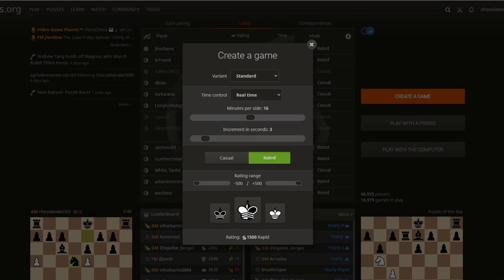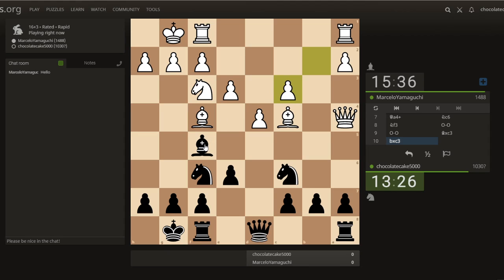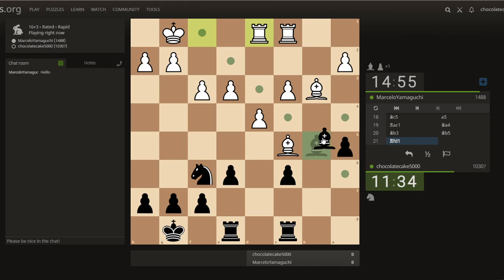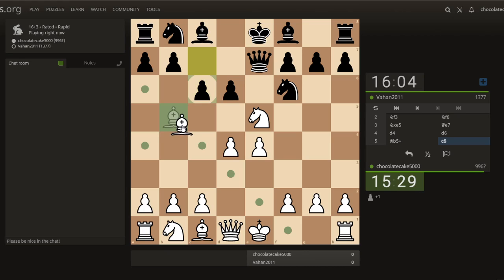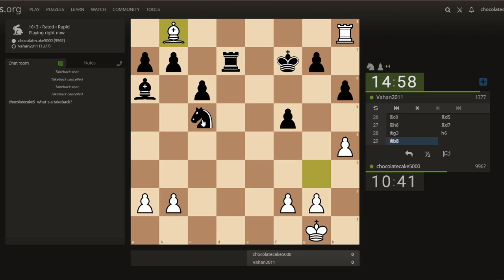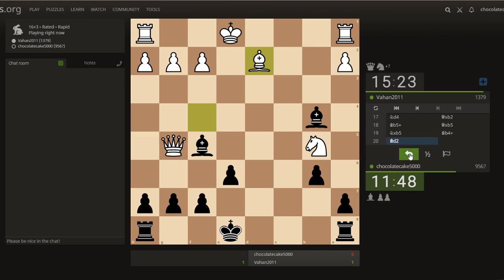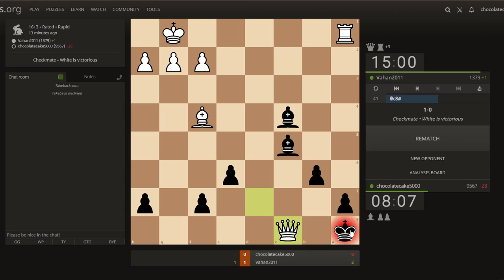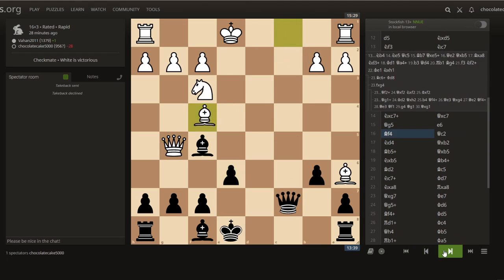Finding Out My Chess ELO on Lichess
Chess epic.